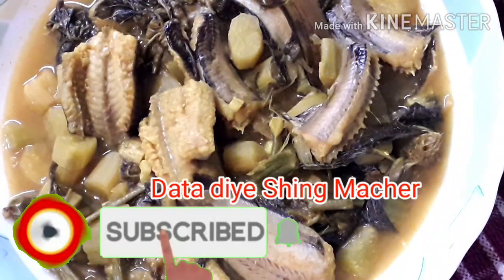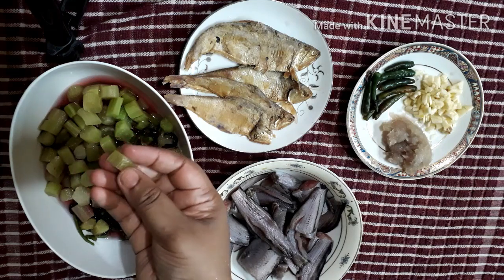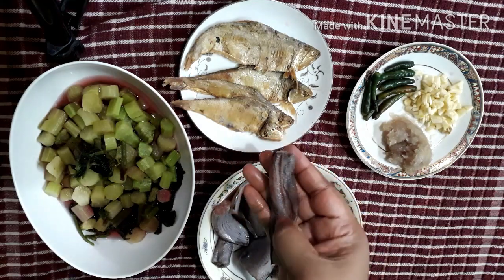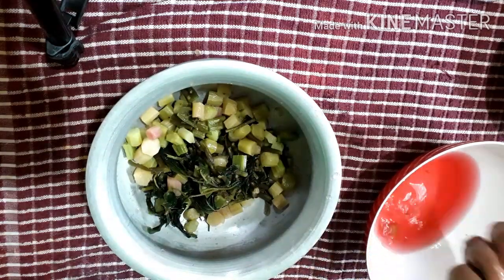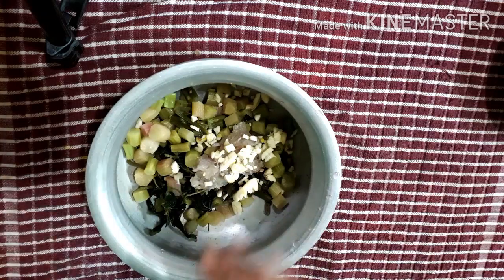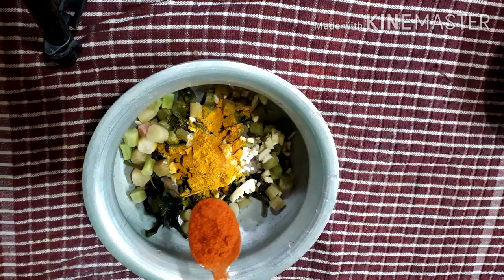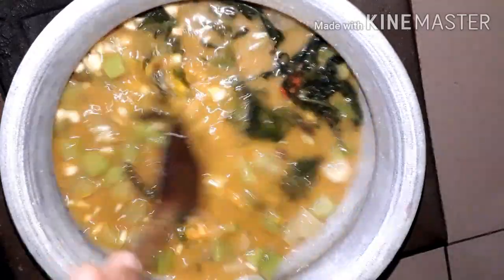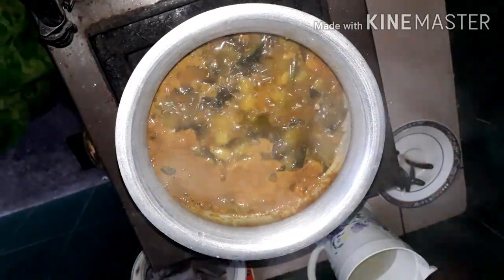Data diye Shing Macher/ডাটা দিয়ে শিং মাছের শুটকি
উপকরণ ঃ

ডাটা আধা কেজির মতো
শুটকি ৪ র পিছ
রসুন ১ টি কুঁচি করা
পেঁয়াজ বাটা ১ টেবিল চামচ
হলুদ আধা চা চামচ
মরিচ গুঁড়ো আধা চা চামচ
কাঁচা মরিচ ৬/৭ টি
শিং মাছ আধা কেজির মতো